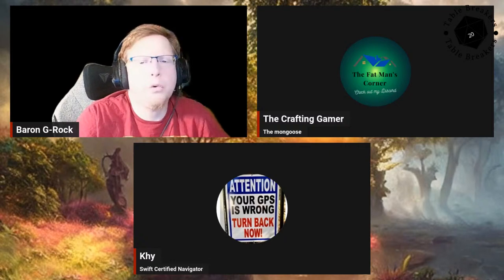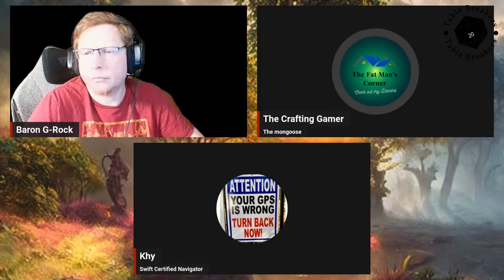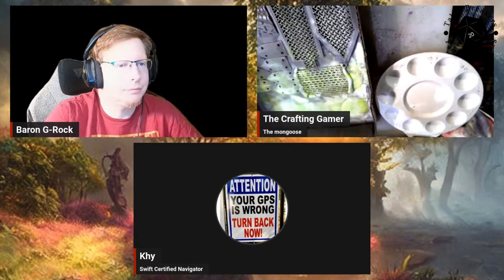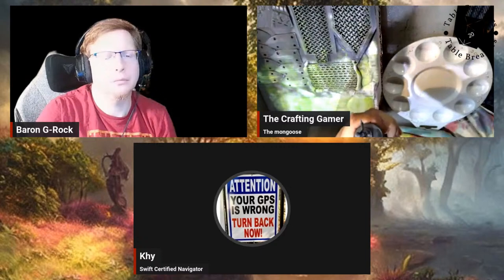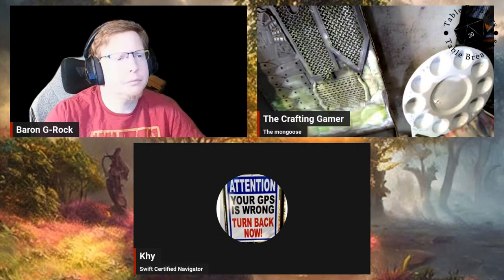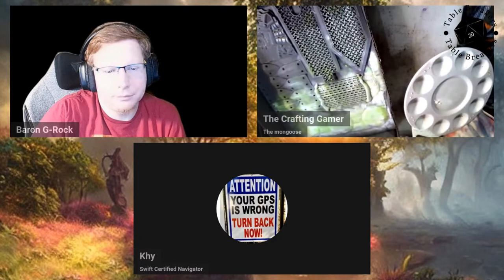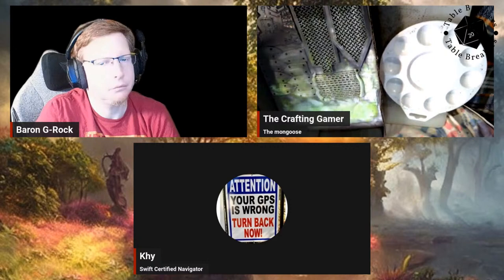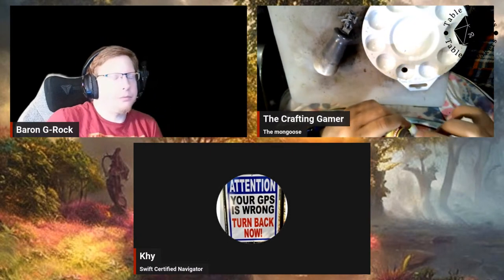TableBreakers: Worldbuilding Series - EP1 Geography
Geography is a crucial aspect of world building in TTRPGs. The environment in which your game takes place can have a significant impact on the gameplay, the characters, and the story. The geography of your world can affect everything from the types of creatures that live there to the types of resources that are available to the people who inhabit it. Understanding the geography of your world is essential to creating a rich and immersive gaming experience.

Tonight we will explore the different types of regions that can exist in your world, including mountains, forests, deserts, oceans, and cities. We will discuss how each of these regions affects the people and creatures that live there, as well as how they can impact gameplay. We will also provide tips and tricks for creating unique and interesting regions that will keep your players engaged and excited to explore. So, let's dive into the world of TTRPG geography and start building a world that your players will never forget!